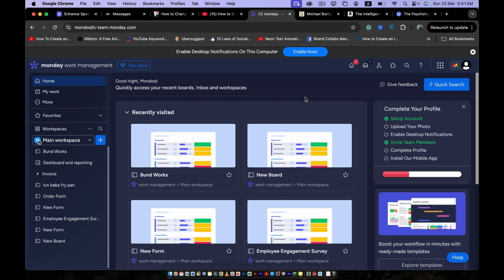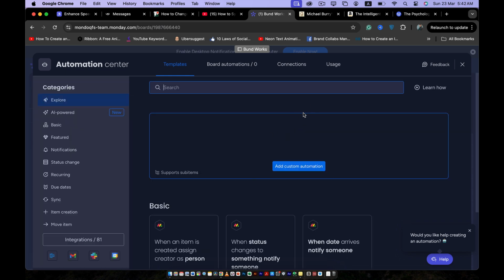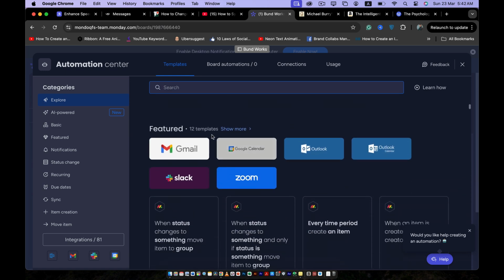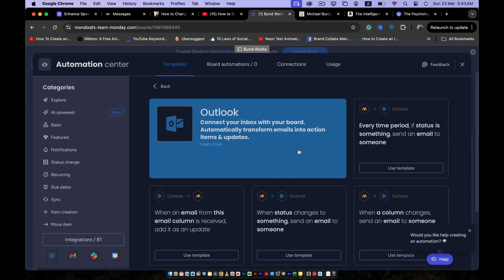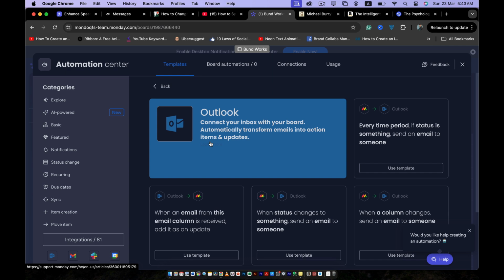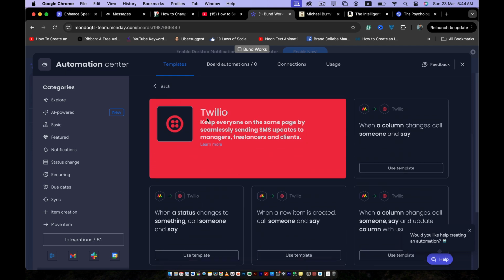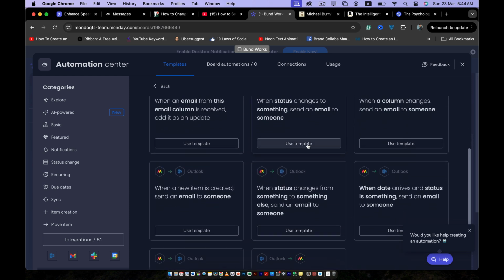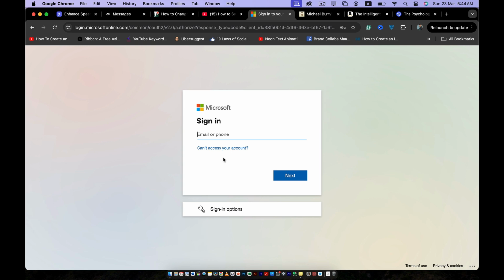How to Sync Monday.com with Outlook Calendar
If you are looking for a video about How to Sync Monday.com with Outlook Calendar, here it is!